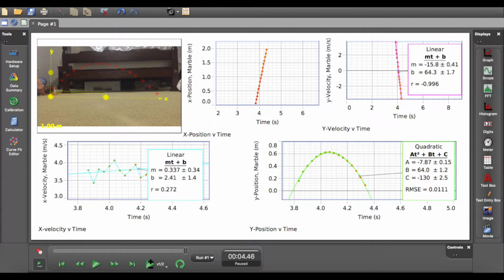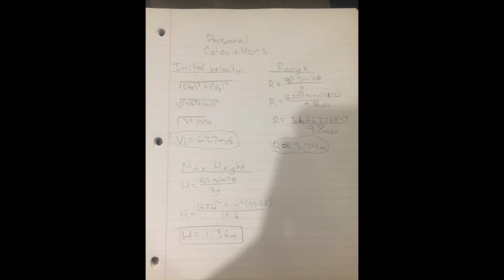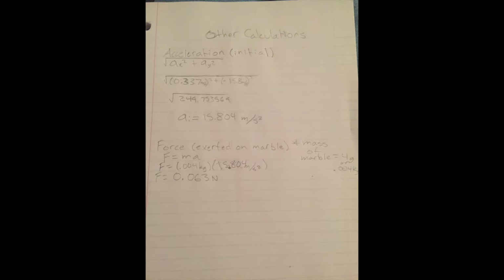Projectile Motion Project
2k16 Physics I Projectile Motion Project Video